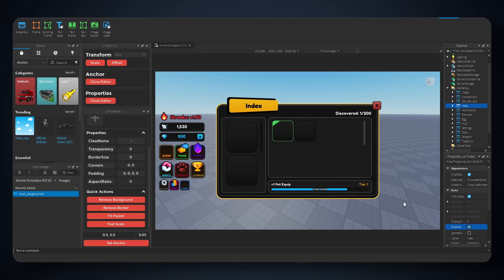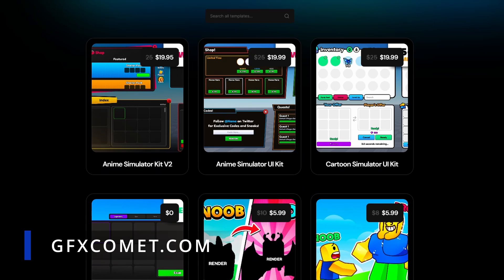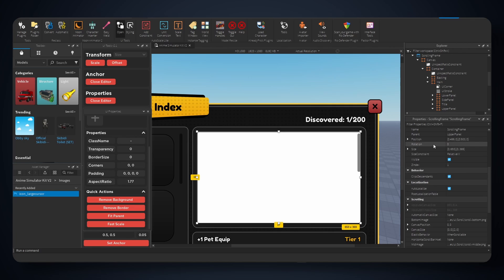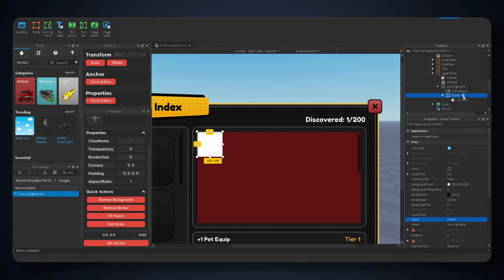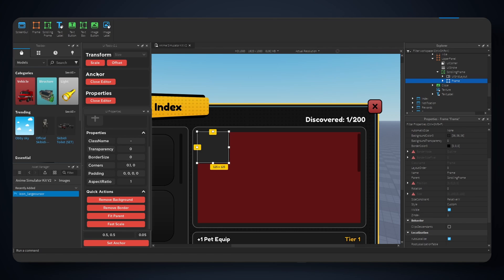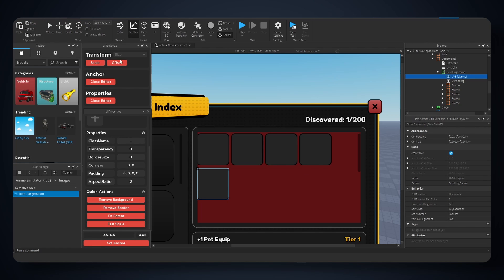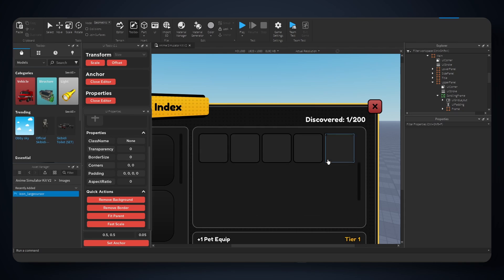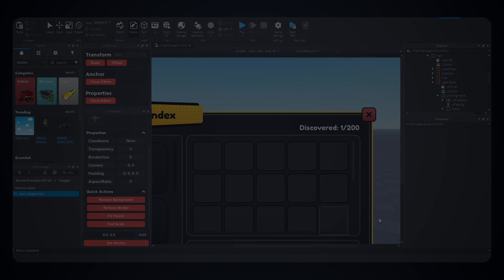How To Use ScrollingFrame In Roblox Studio